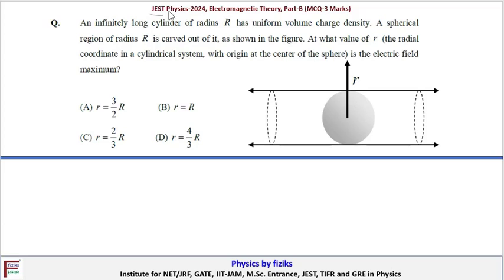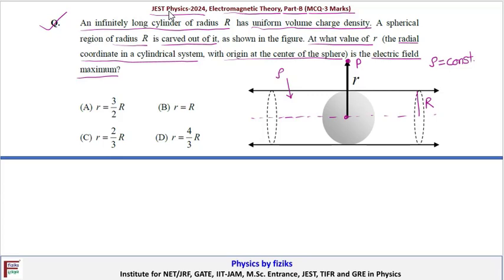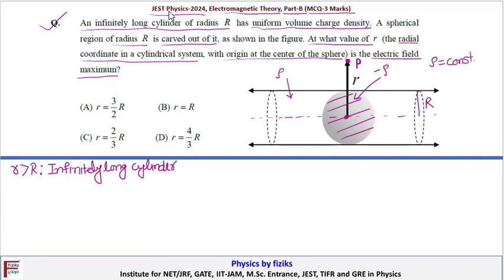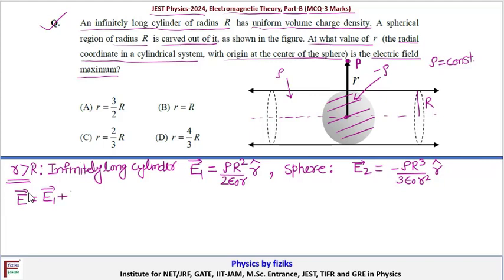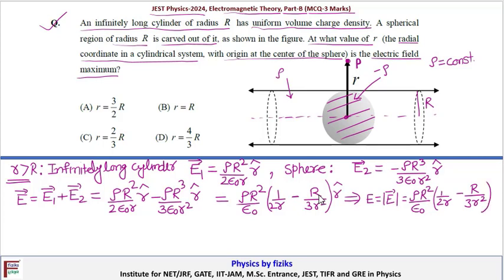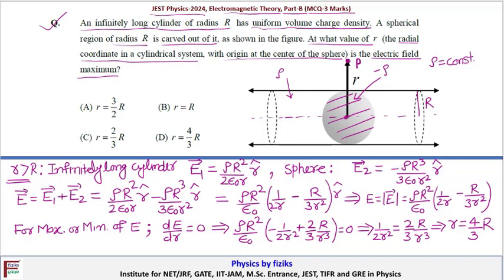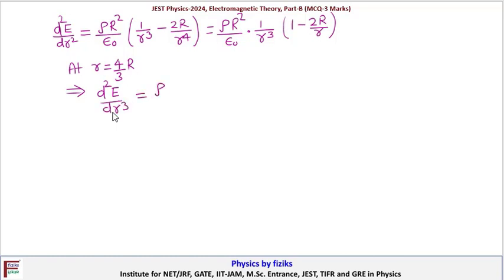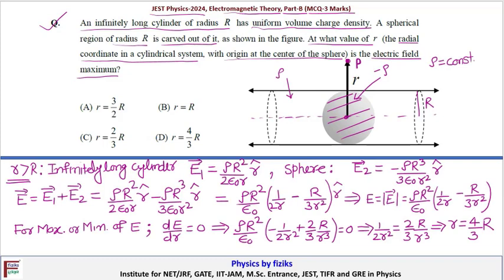JEST Physics-2024 Solution of Electromagnetic Theory (Gauss Law) Question-3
In This Video We Will Discuss Solution of JEST Physics-2024,
Questions Based on Topics of Electromagnetic Theory of Physics

Physics by fiziks introduces Online Live & Pre-recorded classes for aspirants preparing for IIT-JAM/ IISc, JEST, TIFR, M.Sc. Entrance - 2025 Exam
Starting from: 7th April, 2024.

• Career Guidance
• Personal Mentoring